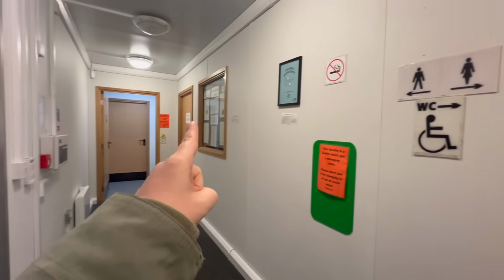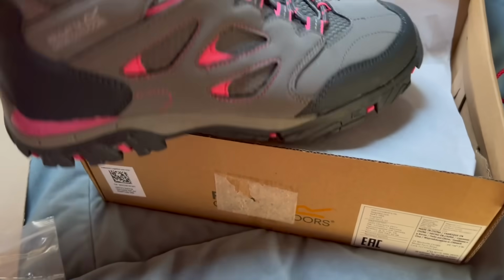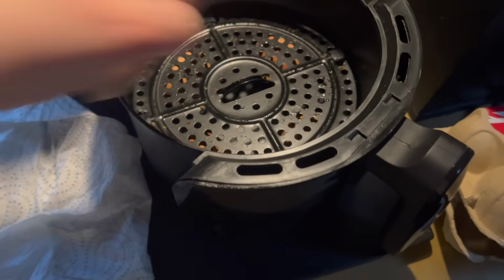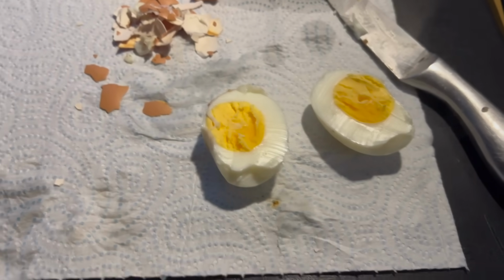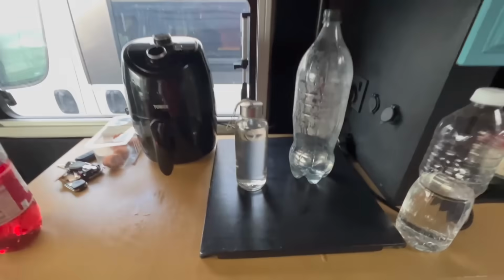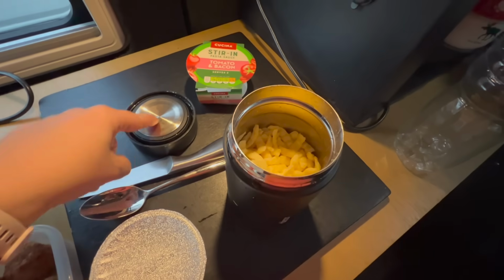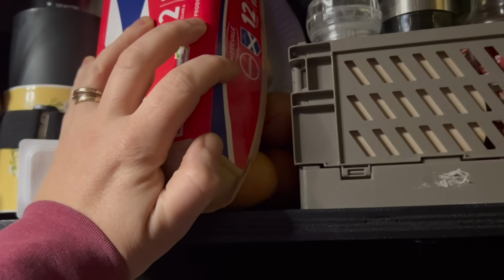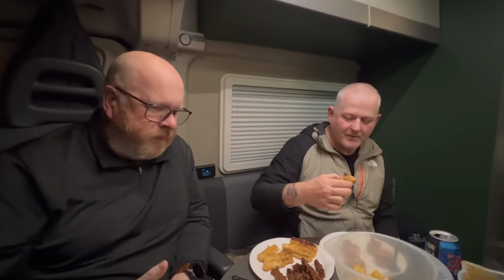UMV75 - Rain, Rain go away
It's official! I hate rain.. I love Scotland and I hate Rain..! I also love Christmas and hate not being with my family but that is another lesson learnt!

I will guarantee a happy dance for every coffee I receive ❤️

The Solidamie Plant Based shampoo bars are amazing and I managed to get a 15% offer for you guys if you wanted to try - the offer code is MANDY and the link to the website is

Our joint channel is  @BasicallyEpicAdventures
John's channel is  @GadgetJohn

The best way to ask Questions is via Instagram

All comments are moderated before publication to ensure the discussion remains centred on the content of this video. Spam, trolling, abuse and coarse language comments are deleted to keep the channel friendly towards everyone, as well as anything off-topic including but not limited to religion, politics, social / environmental / other activism, beliefs and causes, channel promotion, Covid, media hatred, conspiracy theories and such like. Stay on topic and civil, please!